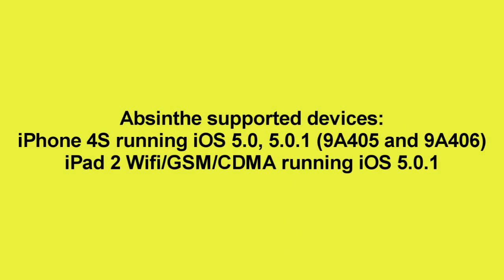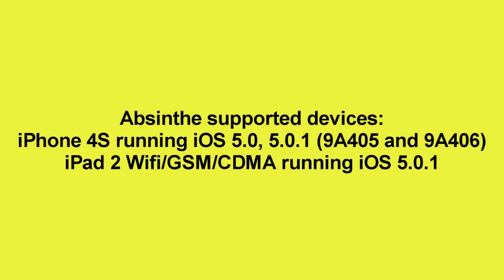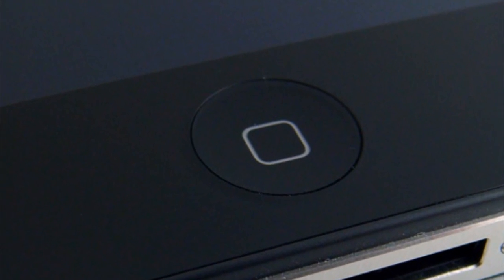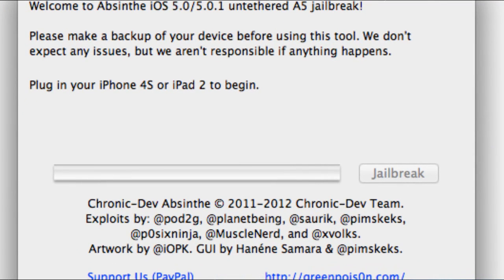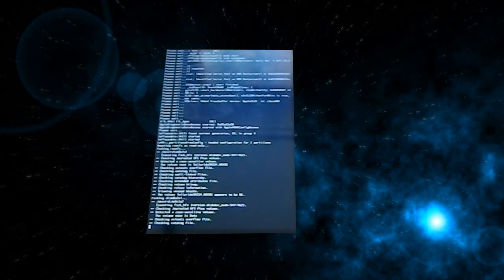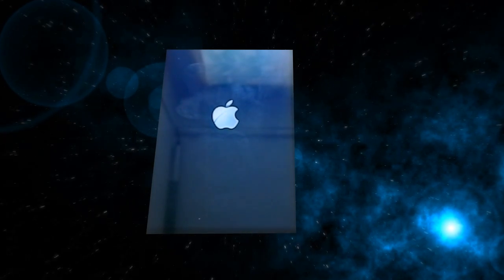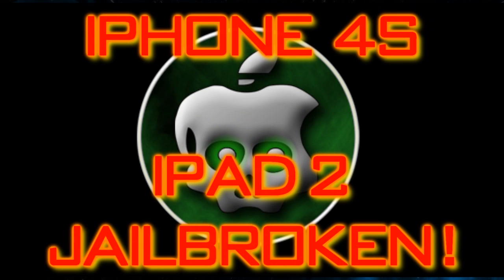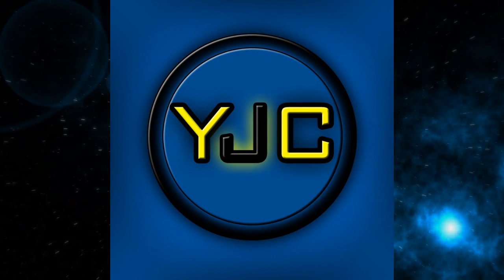NEW Jailbreak Untethered iOS 5.0.1 iPhone 4S iPad 2 Absinthe v0.1.2.1 / v1.2.2 Mac PC Download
NEW Jailbreak Untethered iOS 5.0.1 iPhone 4S iPad 2 Absinthe Mac PC Download

Tags: absinthe iphone 4s untethered jailbreak iphone4s untetheredjailbreak ipad 2 ipad2 jailbreakuntethered free tutorial download free guide mac pc tutorial absinthe v0.1.2.1 absinthev0.1.2.1 absinte jailbreak untethered